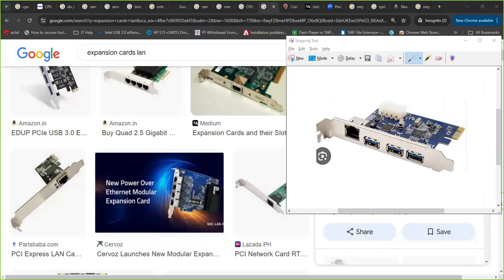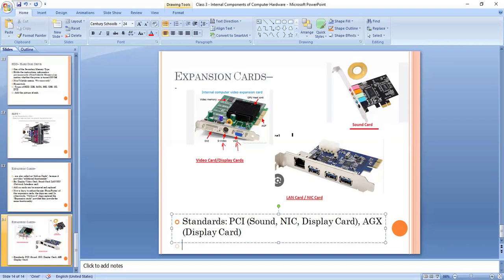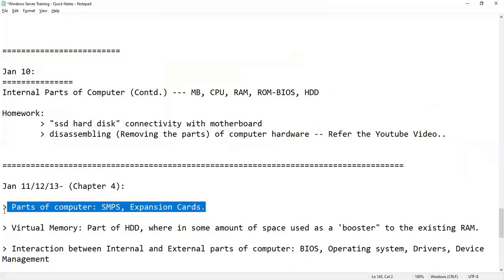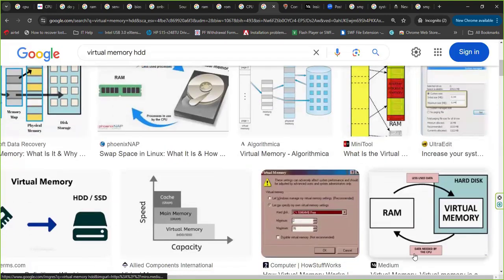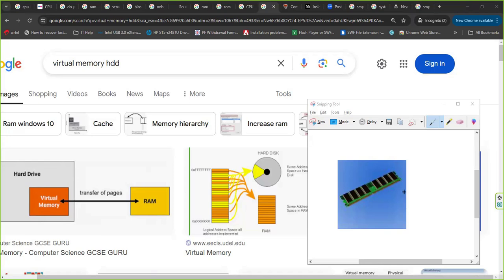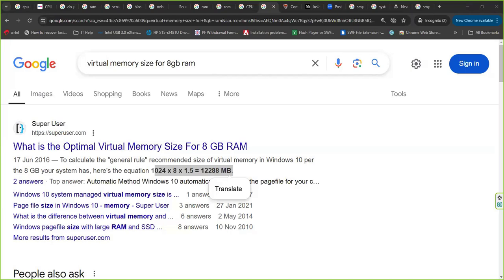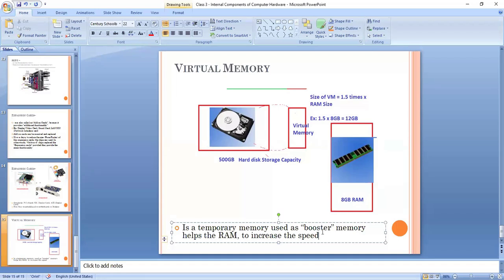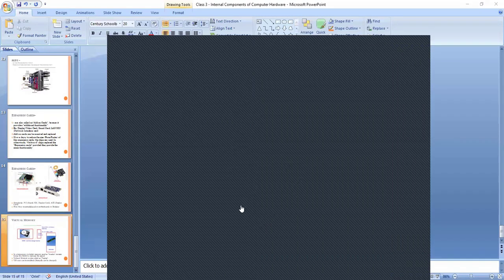Desktop support Course | Virtual memory | expansion card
providdes Best desktop support training
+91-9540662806